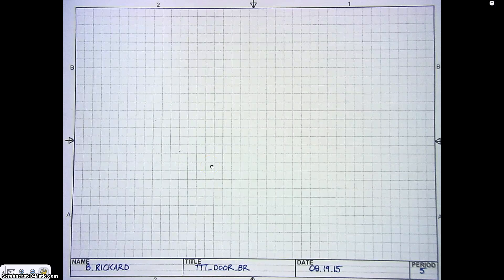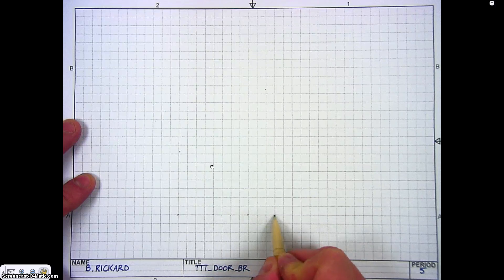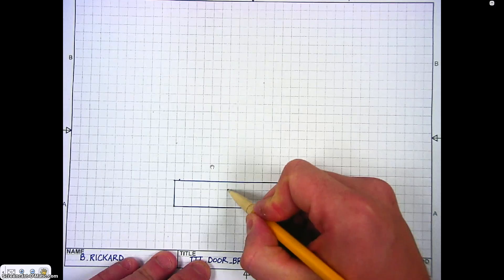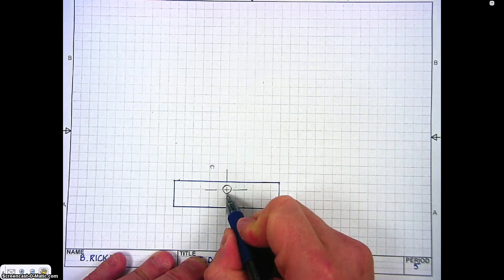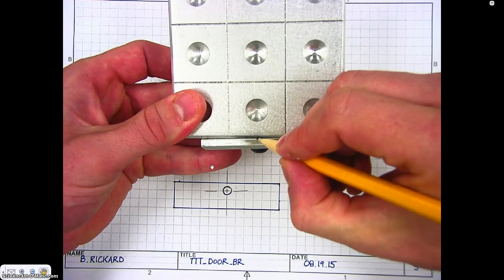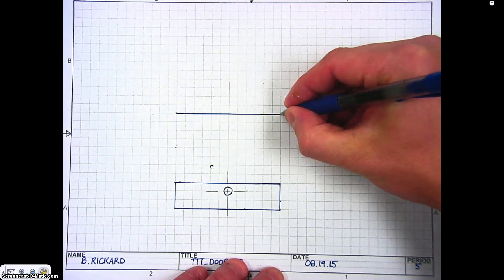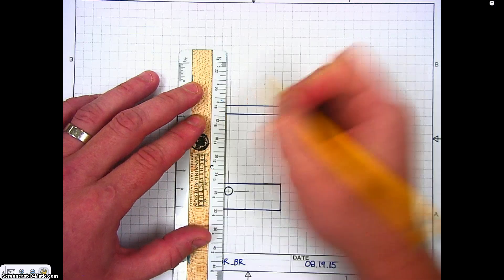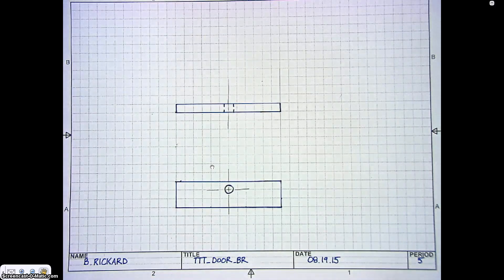TTT DoorMulti BR